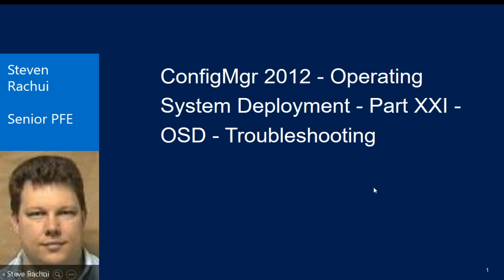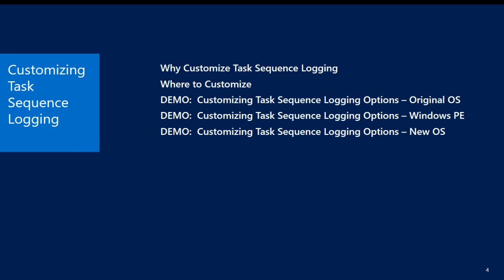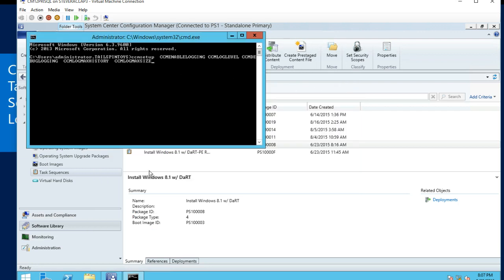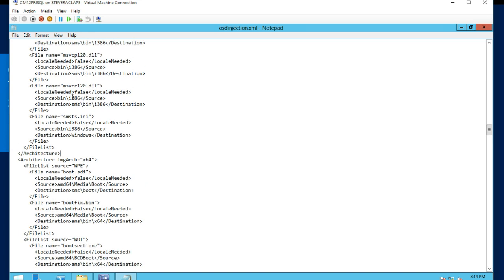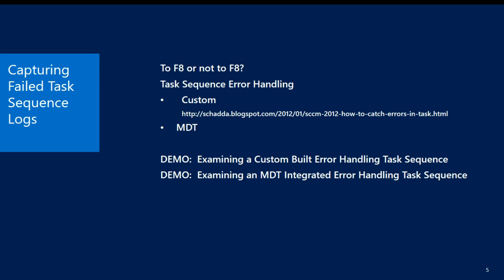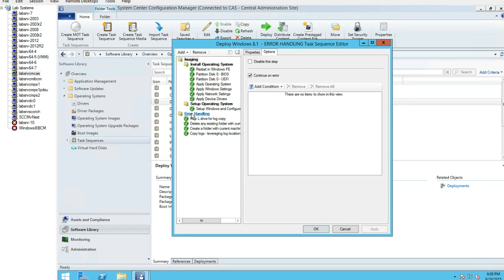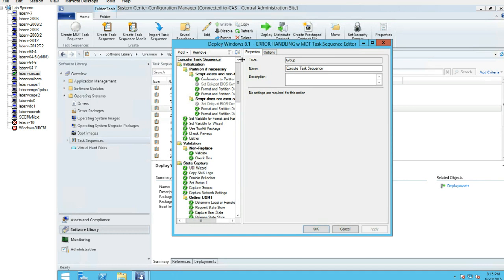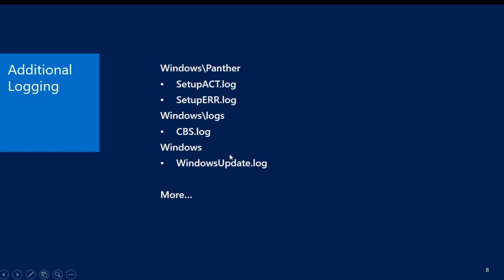ConfigMgr 2012 Operating System Deployment Part XXI Troubleshooting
This is part twenty-one of a series discussing the Operating System Deployment feature of Configuration Manager.  This session is titled troubleshooting but focuses on options to enable troubleshooting scenarios versus specifically tracking imaging activity in the logs.  Topics include the phases of imaging and log movement between phases, configuring task sequences to support troubleshooting, enabling logging options in the various phases of imaging and more.